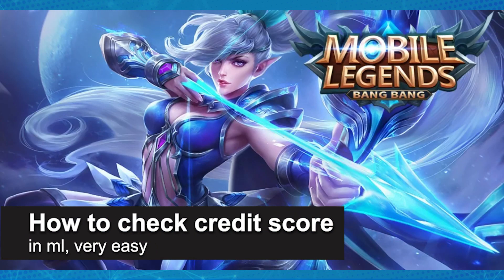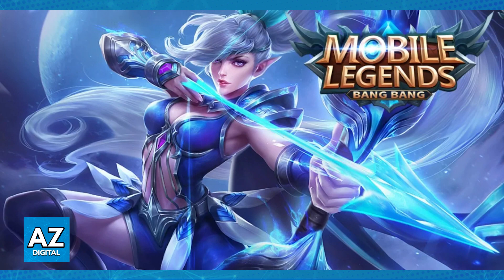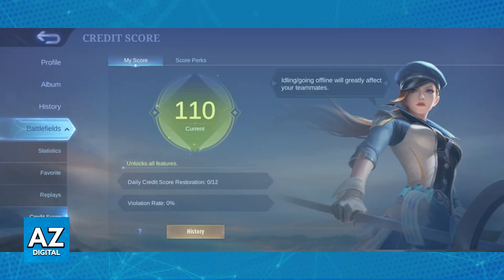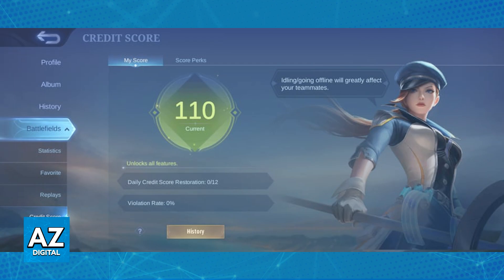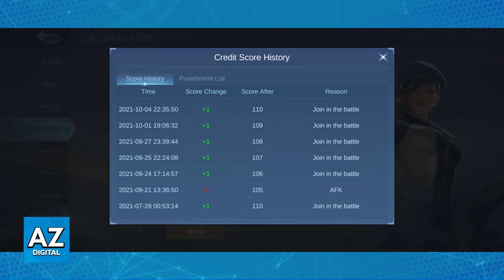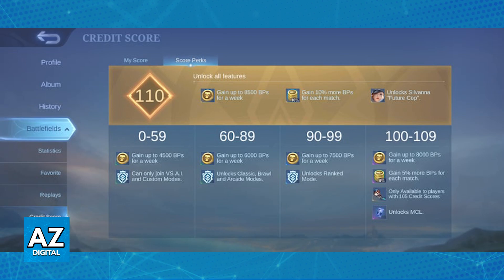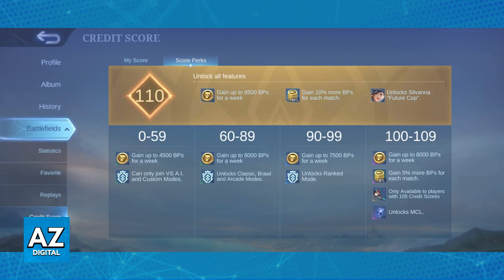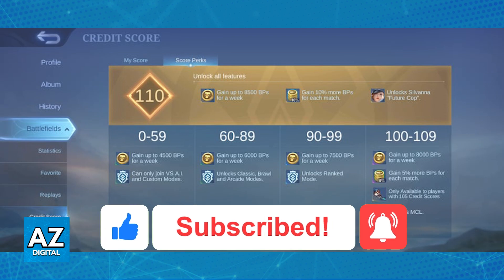How To Check Credit Score in ML (Very EASY!)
In this video I will clear your doubts about how to check credit score in ml, and whether or not it is possible to do this.